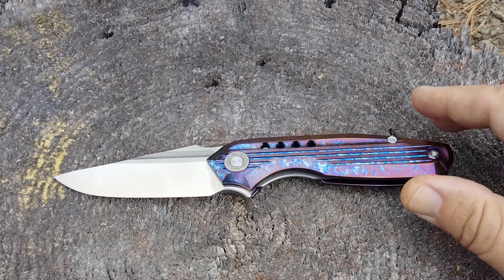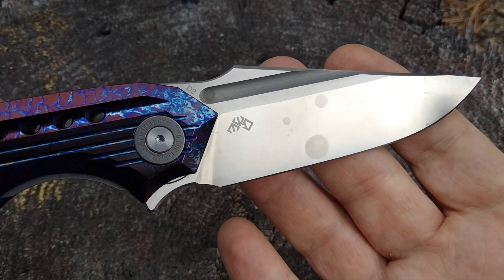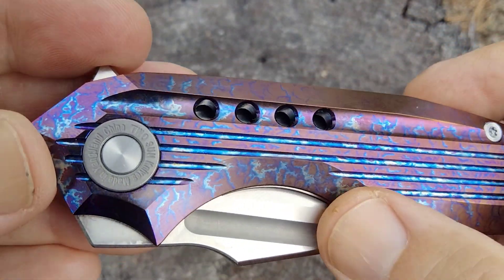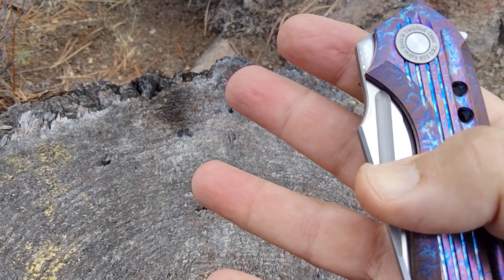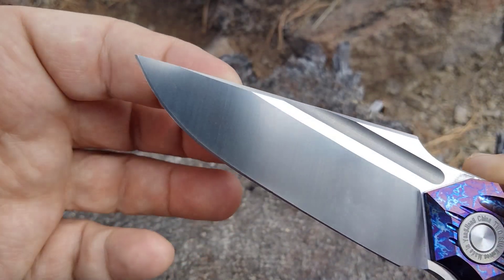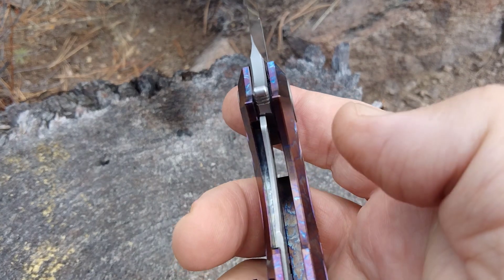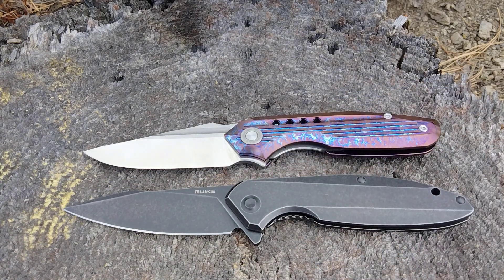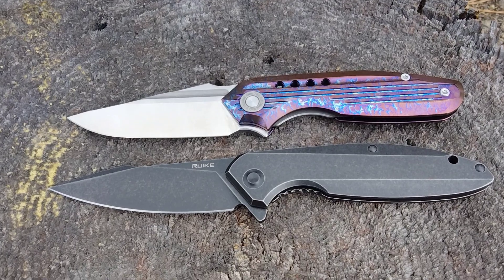THIS KNIFE HAS PEDIGREE ~ Twosun TS194 ~ by Mazwan Mokthar arguably Twosun's best designer.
CHECK OUT MAZWAN'S DESIGNS FURTHER DOWN.

Cutting room floor footage, tear down and inside look

You can reach out to Tang, an agent for Twosun and owner of Sixleaf knives here:

Cutting room floor footage:  Different ending

Mazwan Mokthar Instagram

Maz's Models worth looking at

136 Stingray
196 Sabertooth
243 Humpback
191 Gulper
140 Bowhead
212 Pandemic
301 Fangtooth
84 Orca
195 Silverback (integral)
193  (needs a name, it's a bad ass knife)
186
270 (needs a name)
142

Closed Length: 4.92"

Blade Length: 3.50"

Blade Thickness: 0.146"

Plain Edge

Color Titanium Handle

Weight: 5.26oz

Designed By: Mazwan Mokhtar